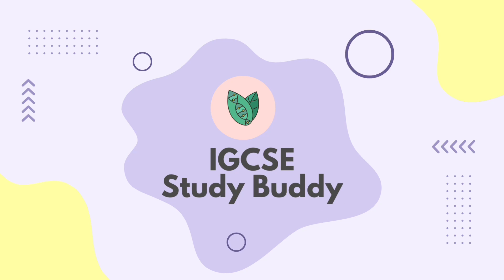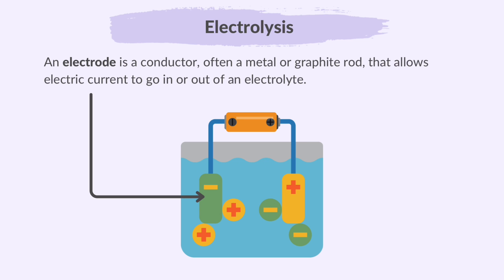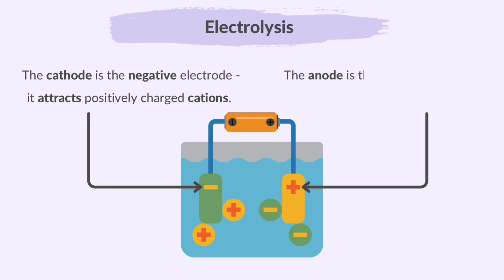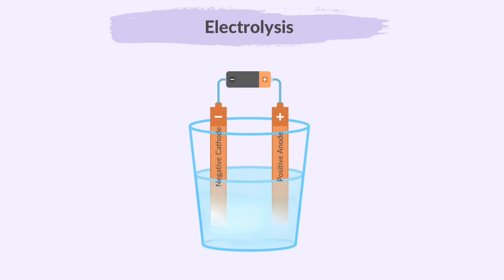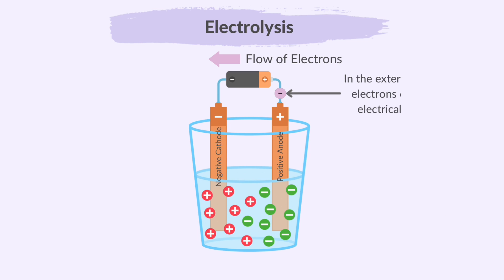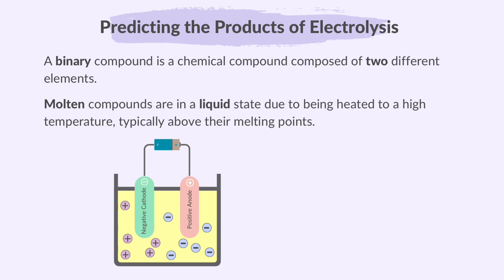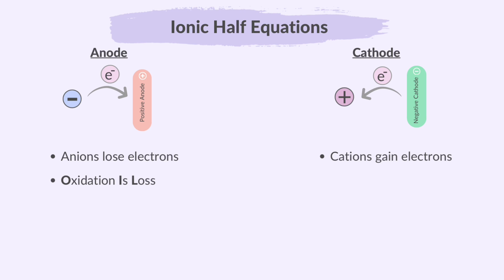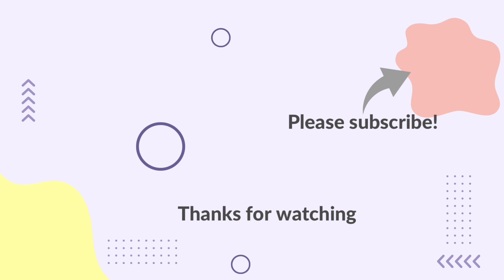4. Electrochemistry (Part 1) (1/3) (Cambridge IGCSE Chemistry 0620 for 2026, 2027 & 2028)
This video summarises what you need to know about part 1 (1 of 3) of topic 4 Electrochemistry from the Cambridge IGCSE syllabus of Paper Chemistry 0620, for exams in 2026, 2027 & 2028.

00:00 Welcome
00:12 Please Subscribe
00:31 Electrolysis
01:40 Cations & Anions
05:15 Predicting the Products of Electrolysis
06:32 Ionic Half Equations
08:24 Super Thanks